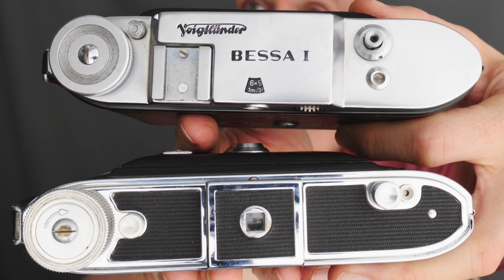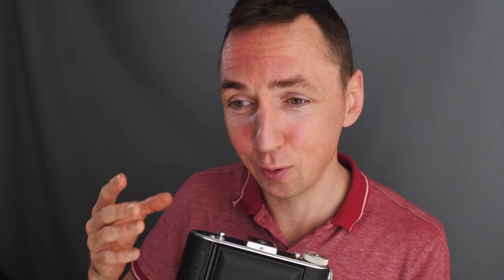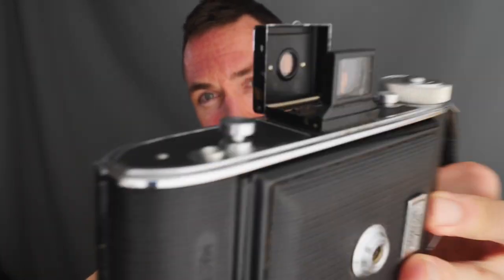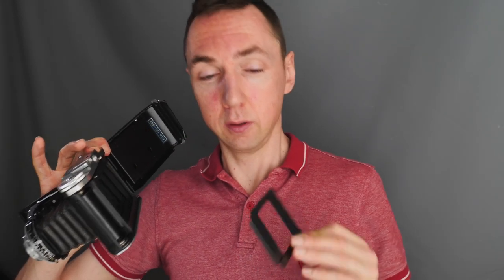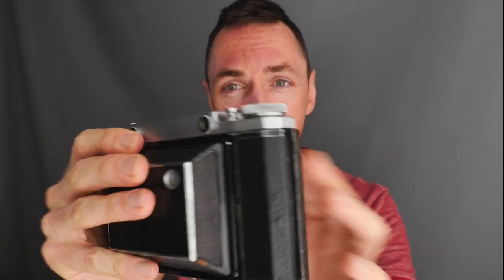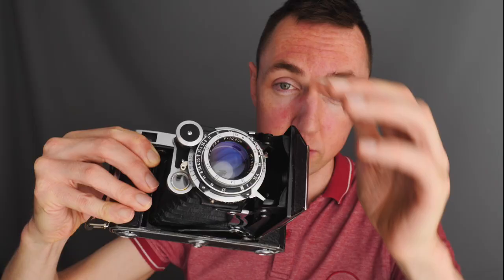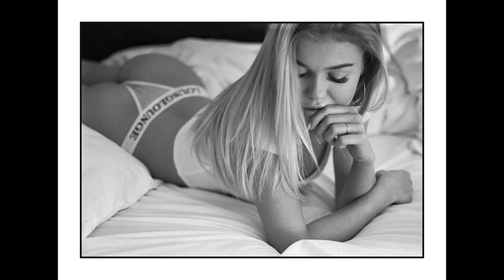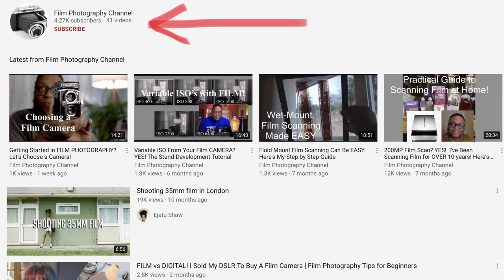🟡 Cheap Film Cameras! | Leica Size 6x9 Folding Cameras (Bessa I, Moskva 5, Agfa Billy Record II)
The cheapest "High Res" Film Negatives I Know! 6x9 Folding Cameras + 6x9 Photography Intro'..

Comparing my 3 6x9 folding film cameras - Voigtlander Bessa I, Moskva 5, Agfa Billy Record II.  How to operate a 6x9 film camera, basic settings, 6x5.4 film mask for Bessa 1, 6x9 camera compared to Leica M for size, 6x9 roll film back photos using 4x5 cameras and the Fuji GW690 (Texas Leica) gets a brief mention as a modern alternative!

6x9 Folding Cameras - (US) (UK)